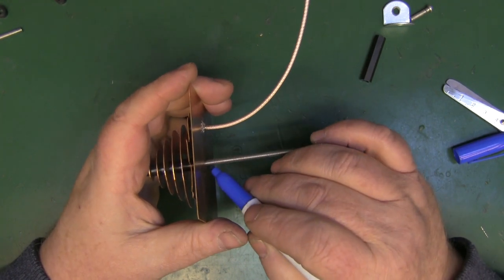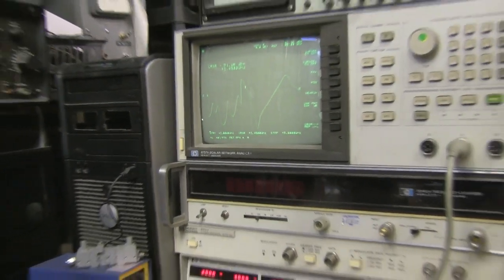My New Favourite Antenna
In this video we take a look at the Yagi panel antenna from a previous video. I have to say I am impressed with this antennas performance. And yes I also want to develop this for 5GHz and 5.8GHz. I am unsure about the gain of this antenna but it does seem to perform the same as a double biquad around 11dB (with two directors).